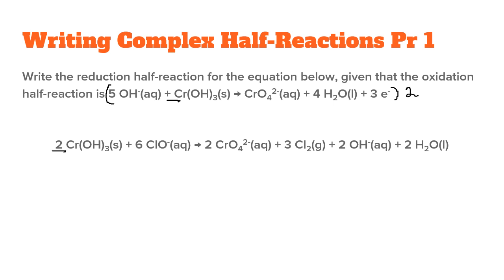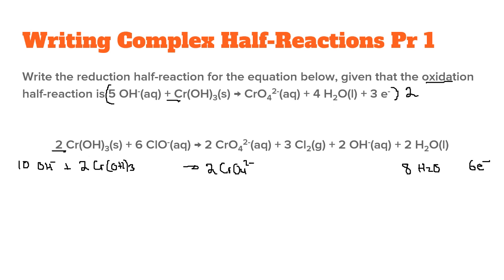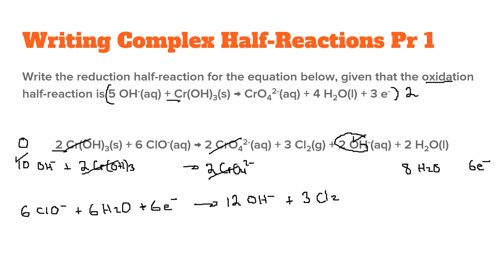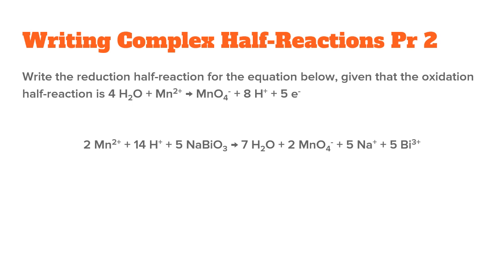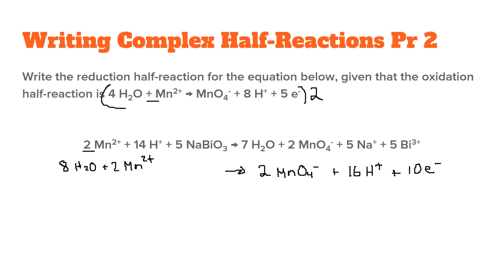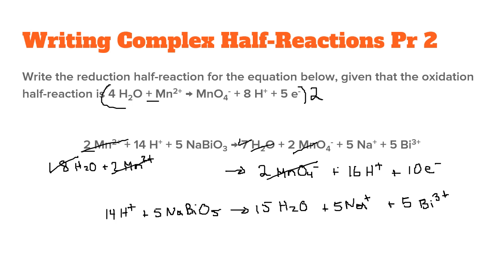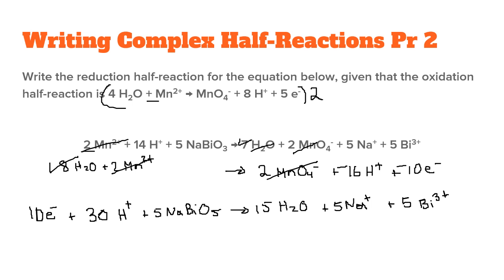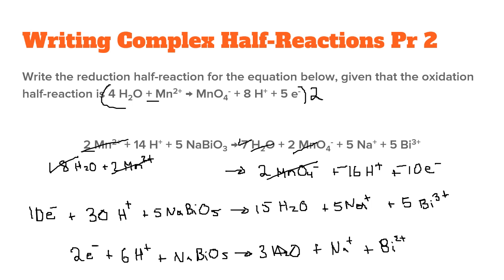Complex Half Reactions Practice